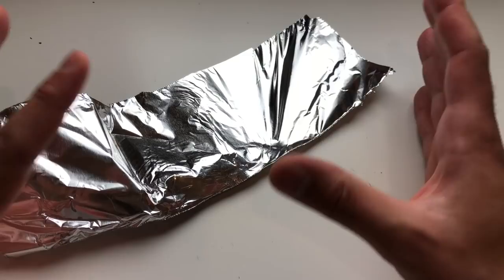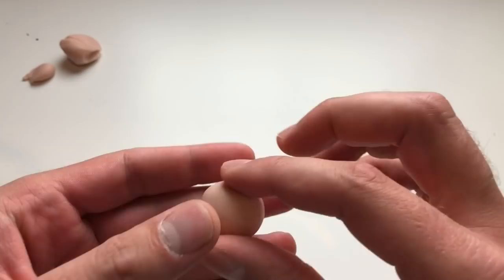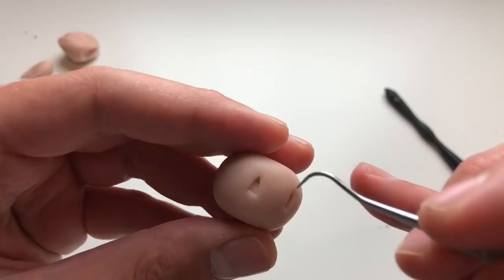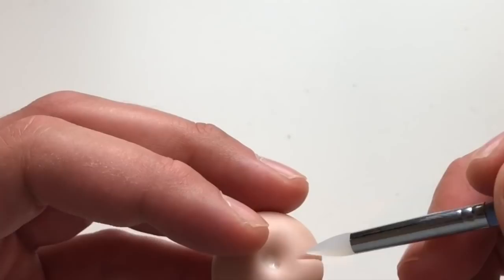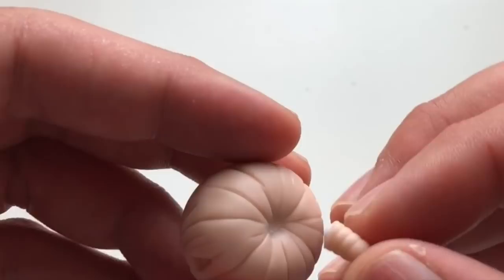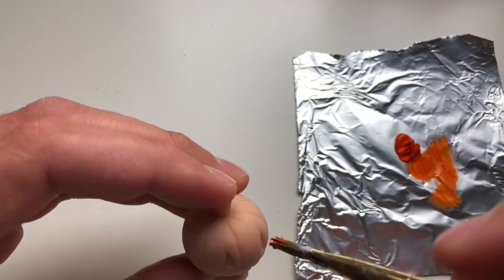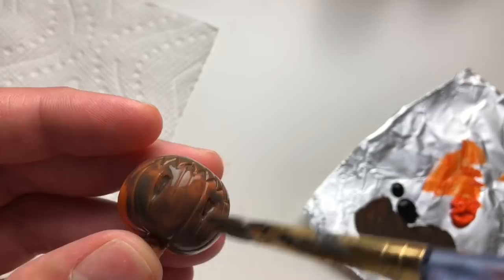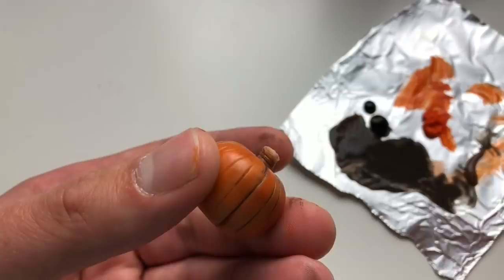How to Sculpt and Paint a MINIATURE PUMPKIN / JACK-O-LANTERN from Polymer Clay - HALLOWEEN CRAFT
Hey everyone! In this video watch me sculpt and paint a miniature pumpkin from start to finish.

*This is a great tutorial for beginners!

MATERIALS USED:

- Super Sculpey Polymer Clay
- Aluminum Foil
- Various Sculpting Tools including a Large Ball Stylus
- Americana & FolkArt Acrylic Paints in colors, Black, Brown & Orange
- Paint Brushes
- Bake N' Bond
- Clay Softener

Facebook.com/aceofclay
Pinterest.com/aceofclay